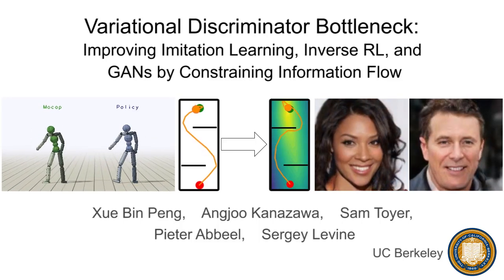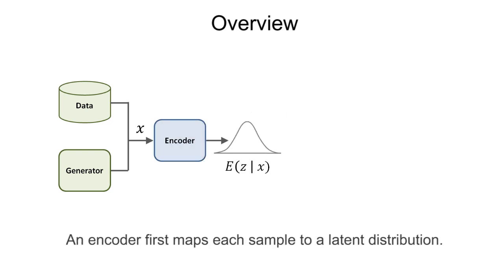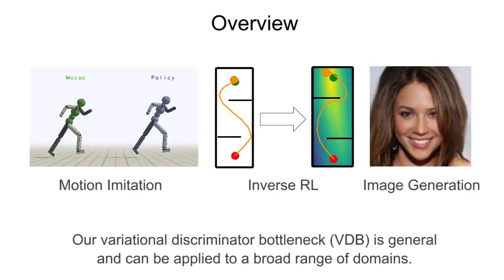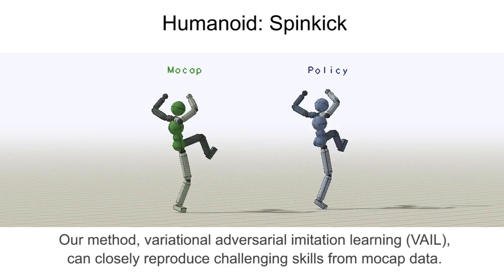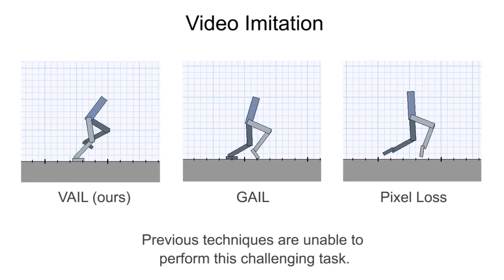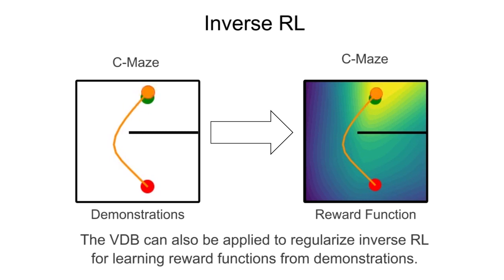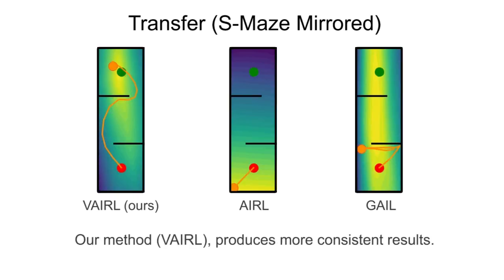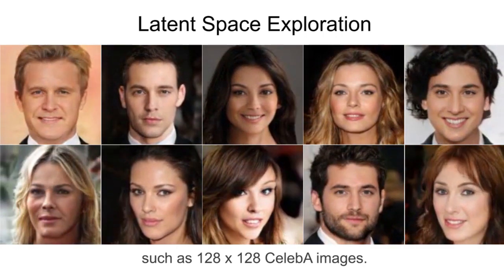ICLR 2019: Variational Discriminator Bottleneck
Video accompanying the ICLR 2019 paper:
"Variational Discriminator Bottleneck: Improving Imitation Learning, Inverse RL, and GANs by Constraining Information Flow".